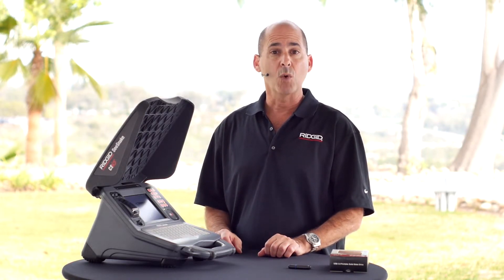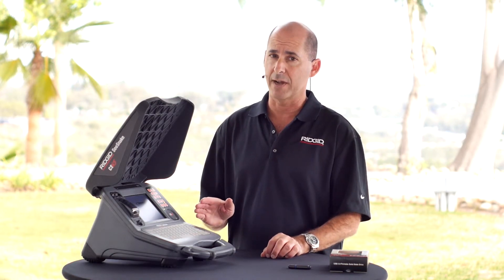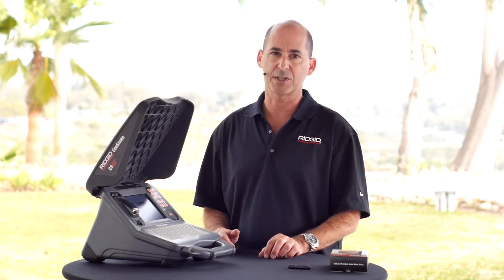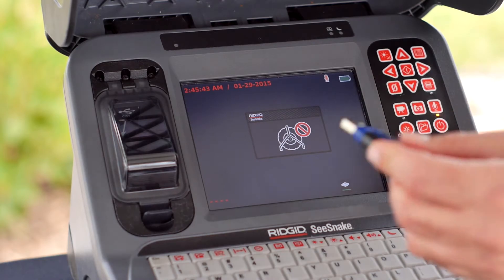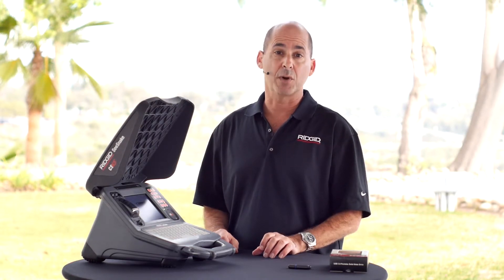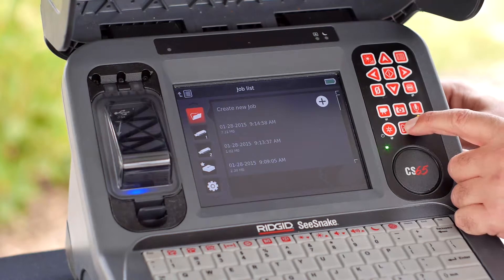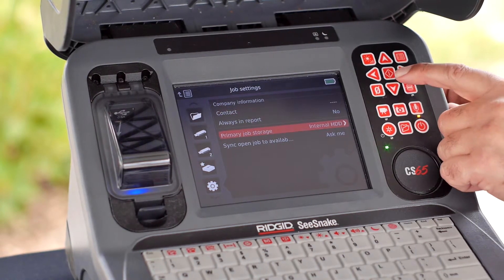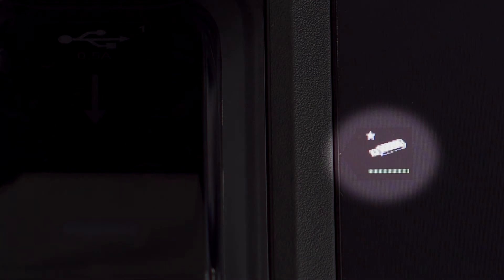CS65 Extreme Temperature Operation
A guide to using the CS65 in hot/cold extremes.